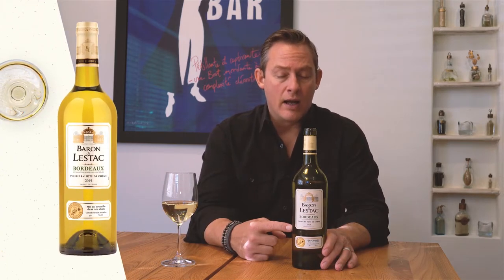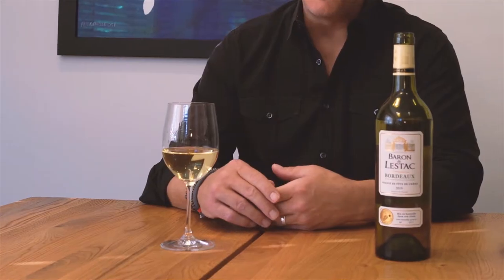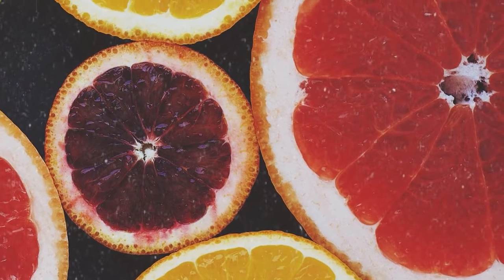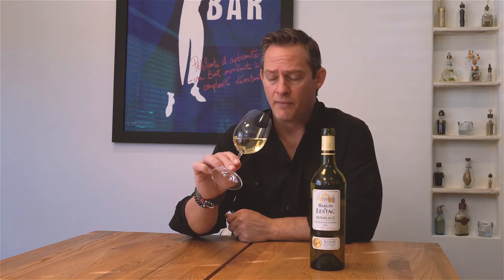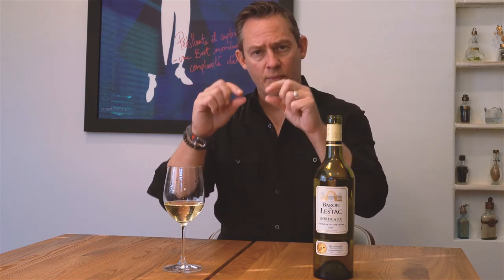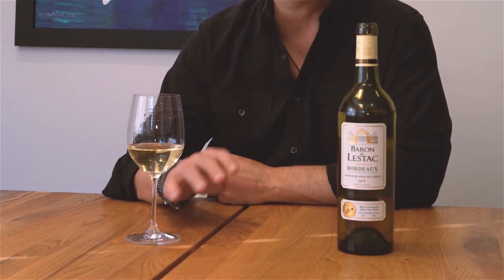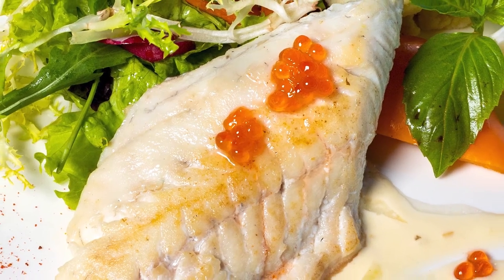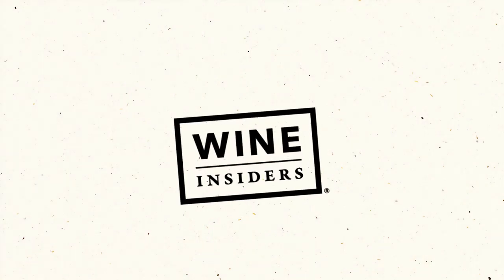Baron de Lestac Bordeaux Blanc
Wine Insiders Sommelier tastes and reviews Baron de Lestac Bordeaux Blanc from Bordeaux, France.